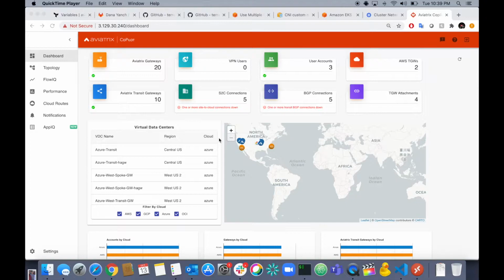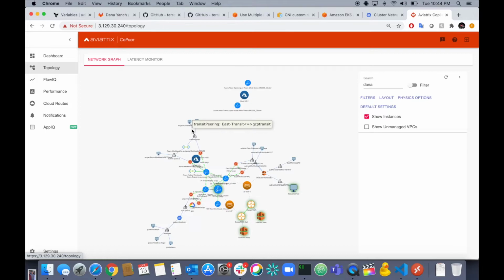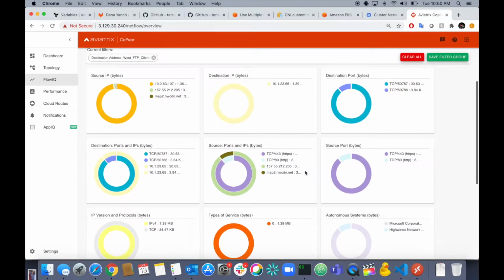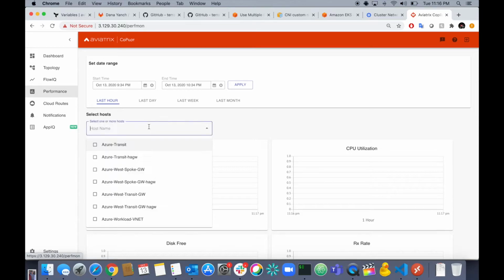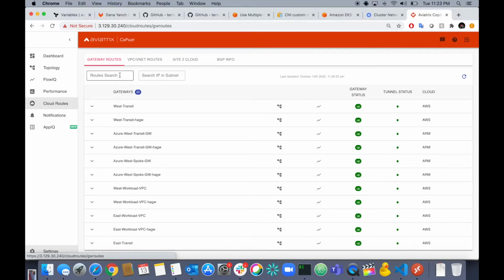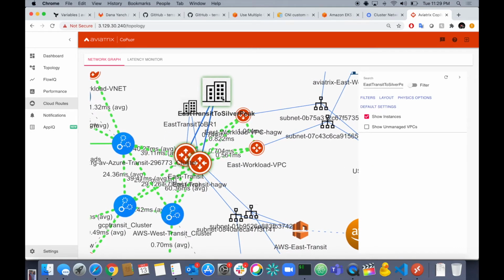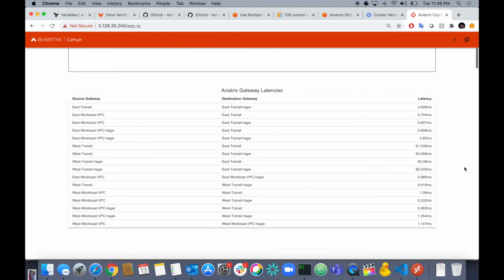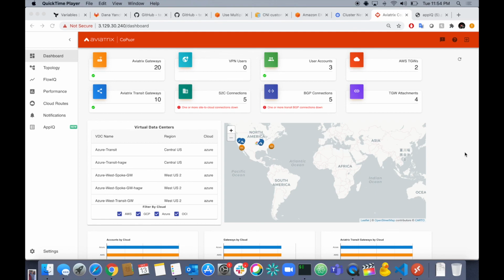MCNA EP24 | Aviatrix CoPilot Updated - Get Unparalleled Cloud Visibility Now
In this episode I go through all the latest customer driven features in the latest release of Aviatrix CoPilot.

“Aviatrix CoPilot is truly next generation cloud network operational visibility. This isn’t a cloud washed legacy network management tool. CoPilot delivers critical, detailed visibility that’s simply not available in the cloud vendor provided alternatives,” said Preston Gregg, General Manager, North America, Viqtor Davis. “CoPilot’s extreme visibility helps customers find the ‘needle in the haystack’ to more easily recognize unusual network behavior and more quickly resolve network and application connectivity issues that, in the past, would have taken much longer to resolve.”